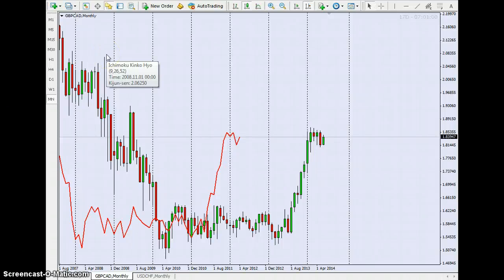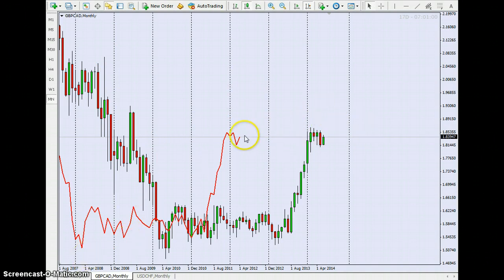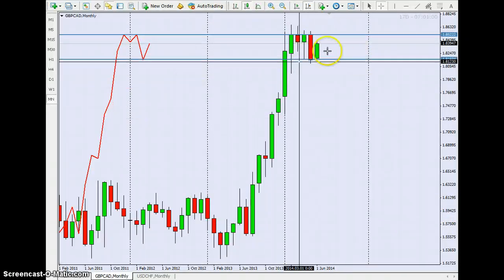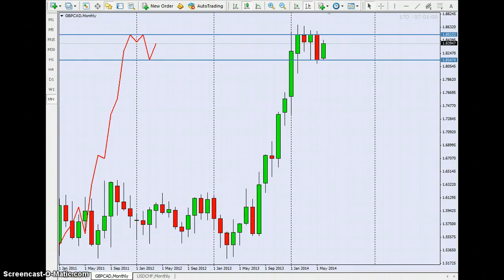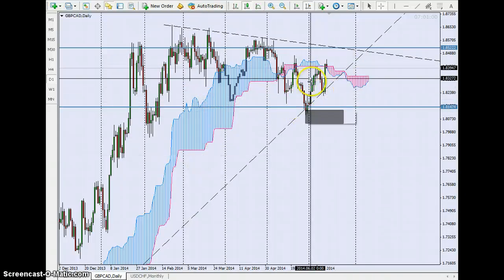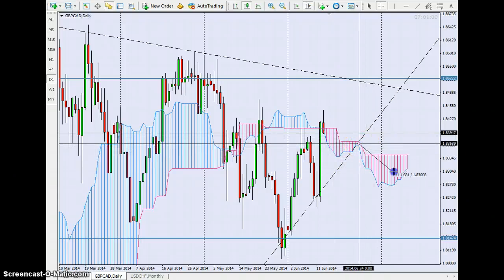Currency Hunt GBP/CAD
Analyizing the GBP/CAD for a opportunties